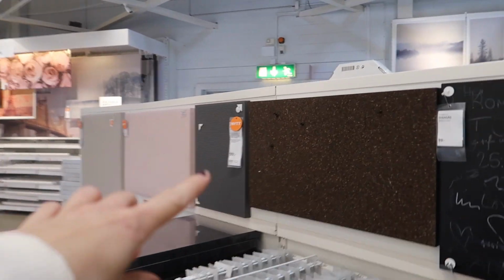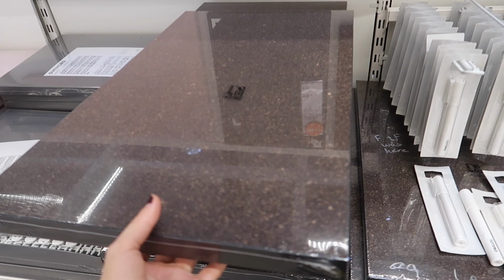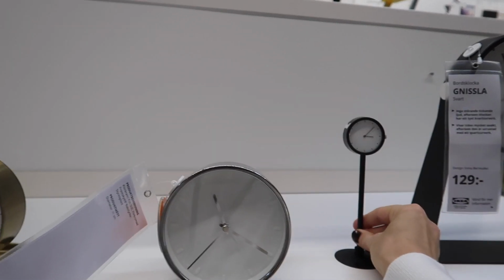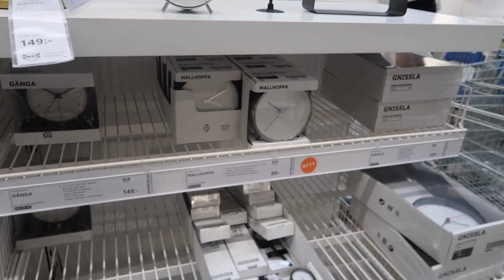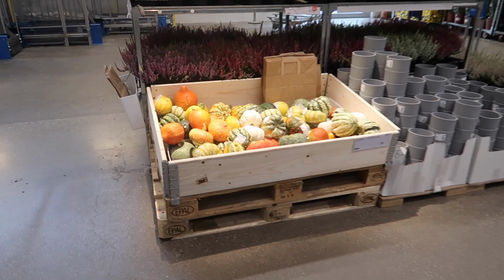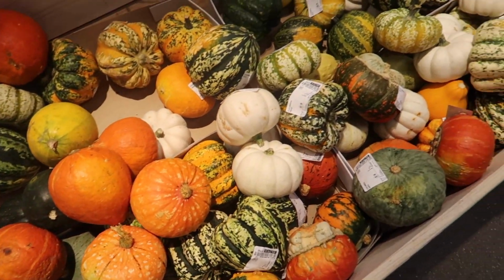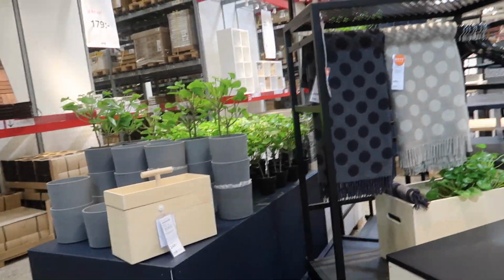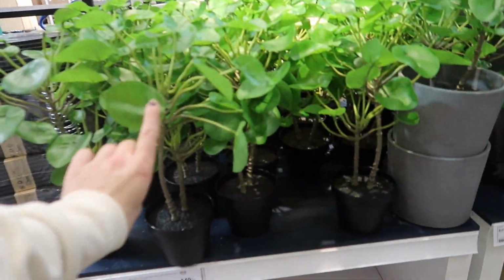Come shop with me in IKEA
ABOUT ME:

Hi!
I’m Josefine a 24 year old living in Stockholm, Sweden. I have a massive love for clothes (and shoes!). This is an outlet for me to share that with you and I talk all things fashion and a bit of interior.

I’ll see you on my instagram!

XX